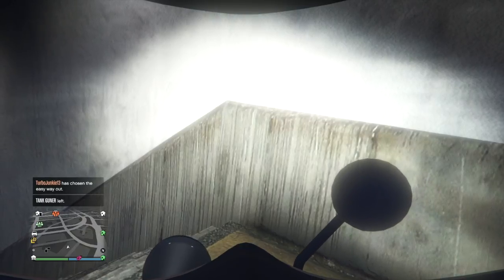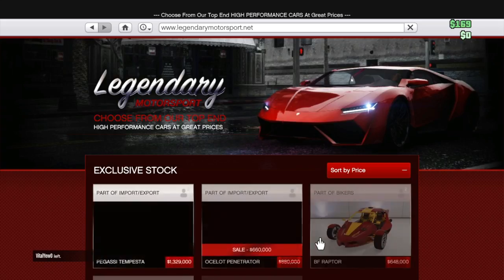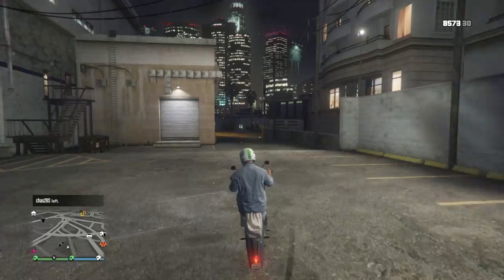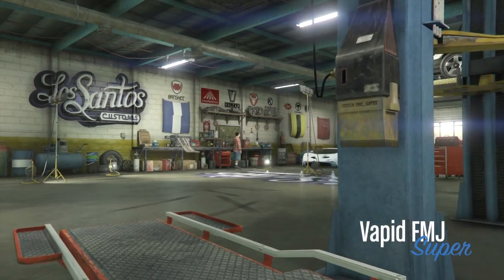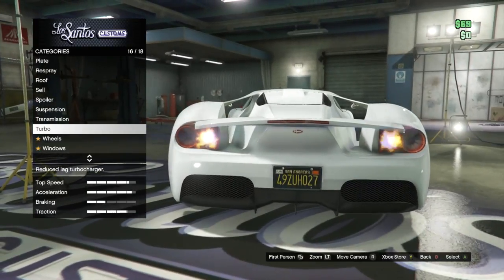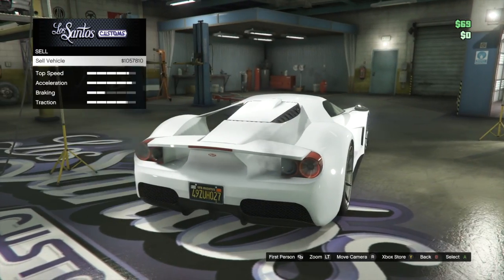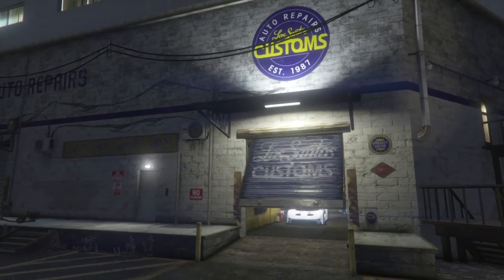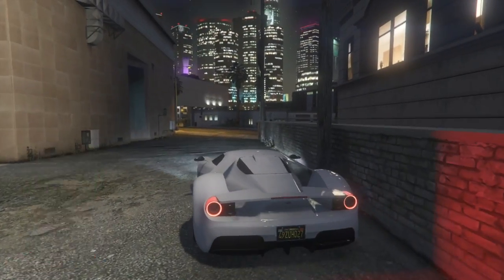GTA 5 ONLINE: HOW TO SELL CARS, MOTERCYCLES OR VEHICLES FOR THE FULL AMOUNT YOU BOUGHT IT FOR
GTA 5 ONLINE: HOW TO SELL YOUR CARS, MOTERCYCLES OR PEGASUS VEHICLES
Hey if you liked the video be sure to Like, Comment, Share and SUBSCRIBE for more amazing videos because you choose what I upload leave a comment with a video suggestion to be featured in the next video! BWG Army 👊 gta, online, gta 5 online, gta 5, gta v, grand theft auto, tutorial, how, to, can, you, your, sell, vehicles, cars, A 5 ONLINE: HOW TO SELL VEHICLES THANK YOU FOR THE SHOUTOUT